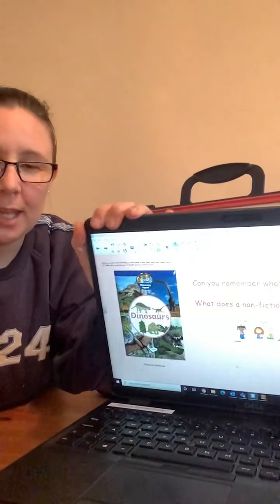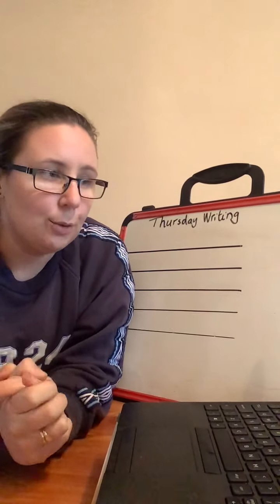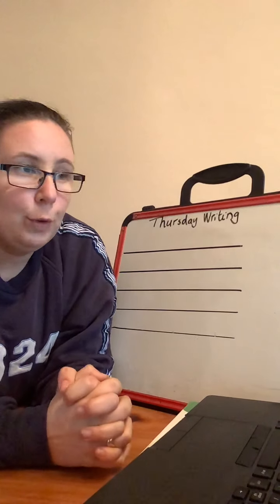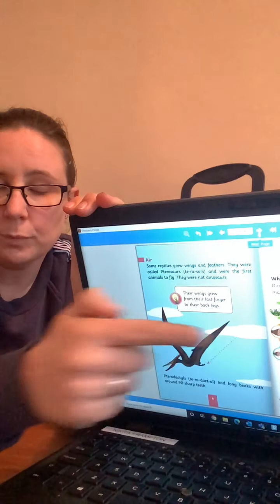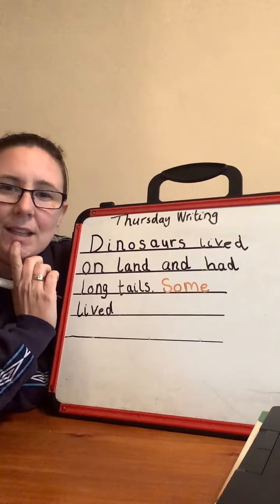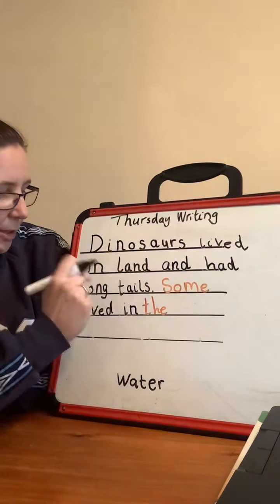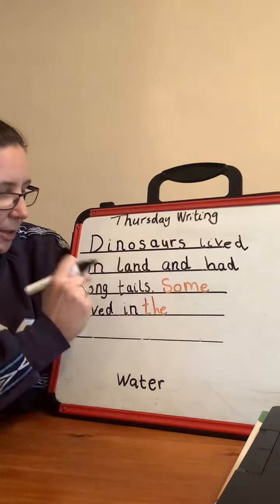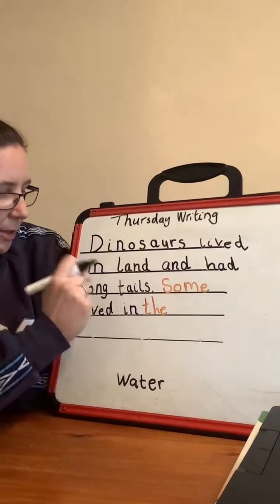Thursday 21st Writing